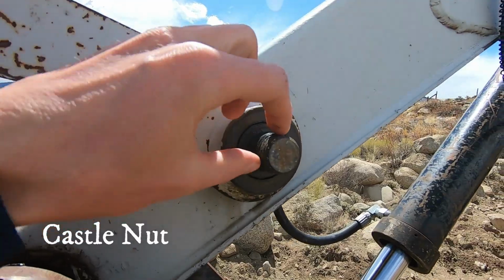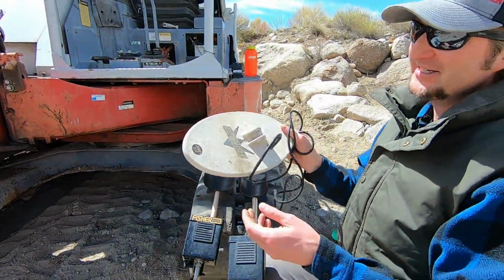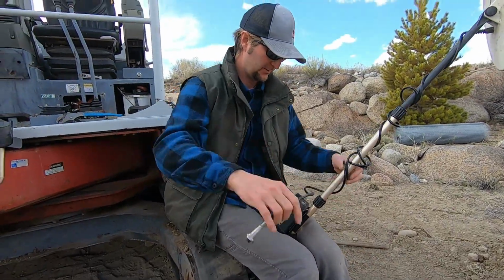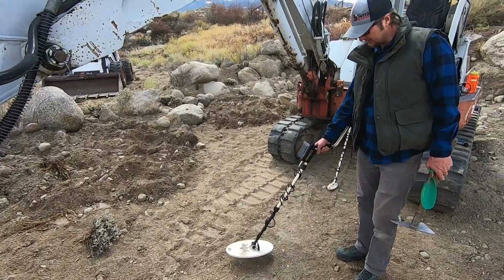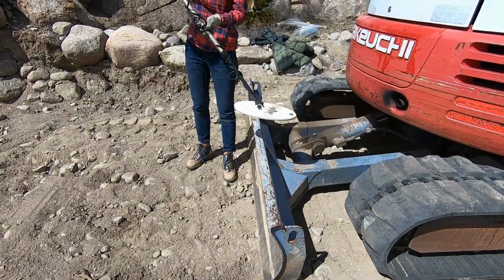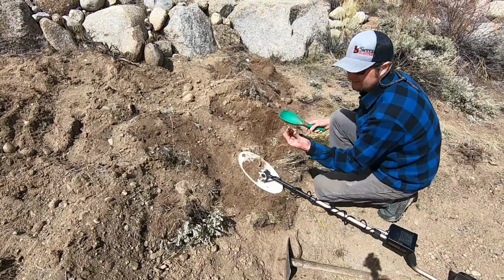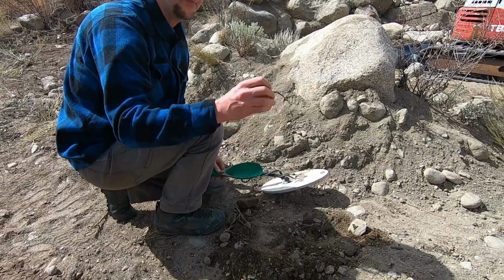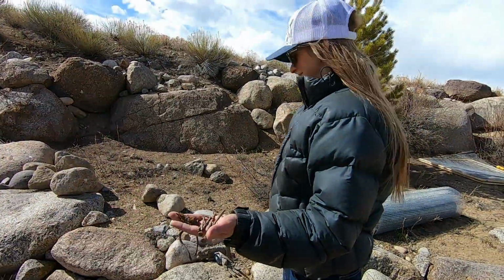Gold Bug 2 Nugget Hunting Detector - not just for Colorado Gold Nuggets!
Thank goodness I had the Gold Bug 2 metal detector in my truck!
Usually this is my go to nugget hunting machine for Colorado gold nuggets but today it really finds a needle in a haystack!
You just never really know what you will find metal detecting!
↓GEAR↓
My favorite ultra sensitive VLF detector used to find this nugget!
Detecting Scoop
Detecting Pick
Snuffer Bottle
Good cheap Gold Pan
A good Loupe
My favorite gloves for everything from hardrock to dredging